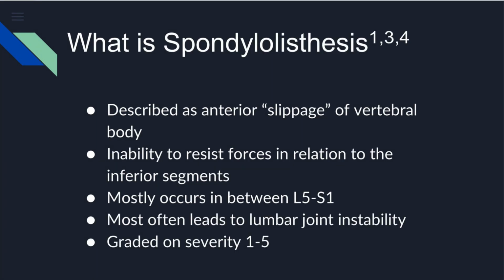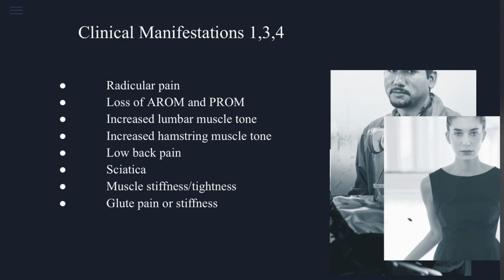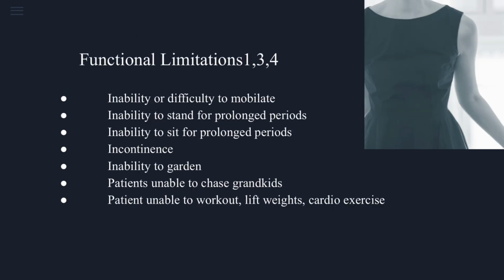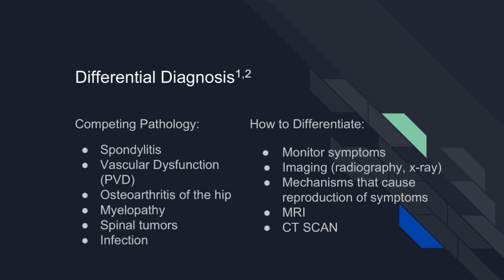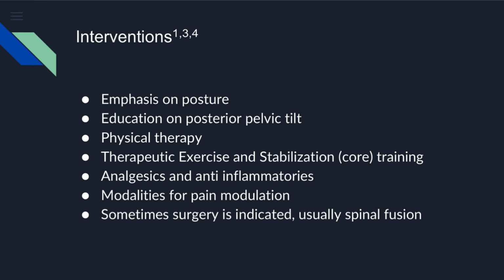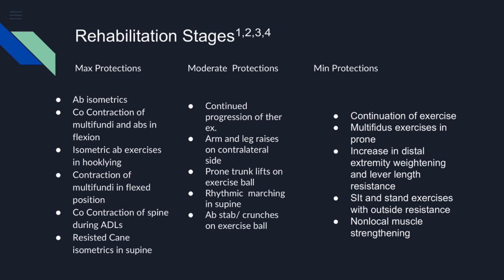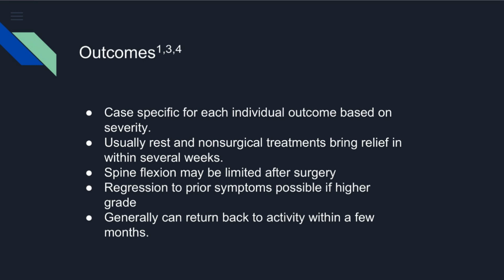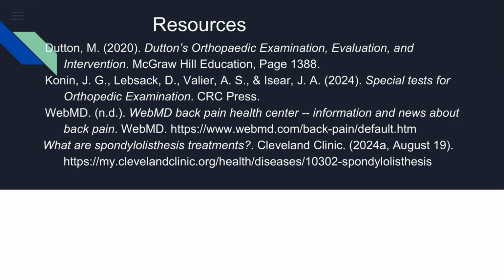Intro to Spine: Spondylolisthesis (Student Presentation)